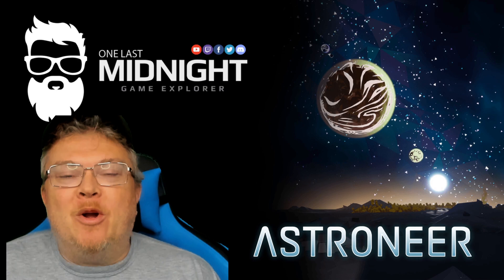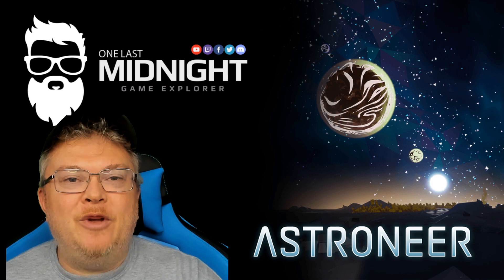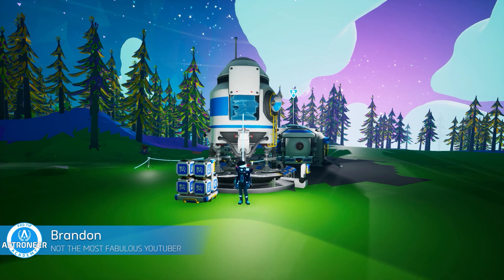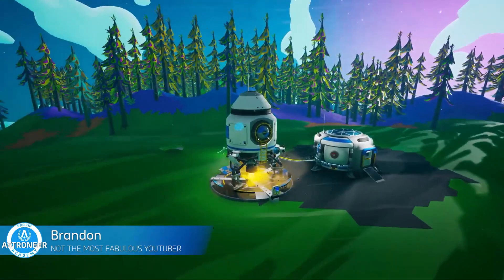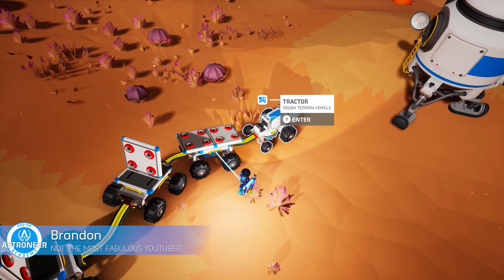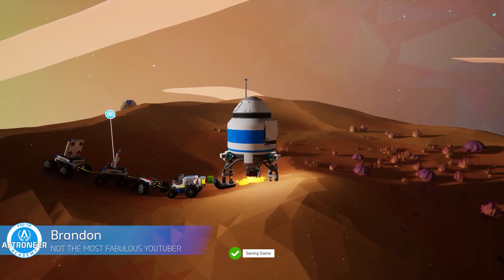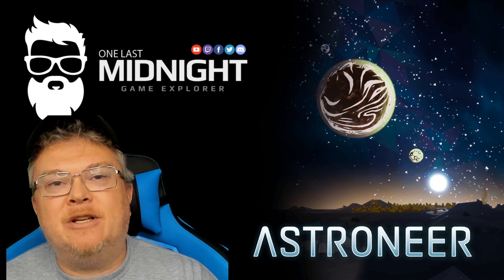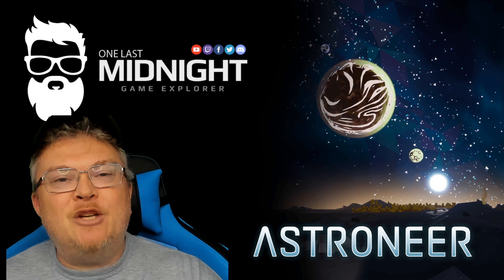Astroneer - ASTRONEER ACADEMY 204 - FEATURING ONELASTMIDNIGHT!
• 4 player online drop-in/drop-out co-op.